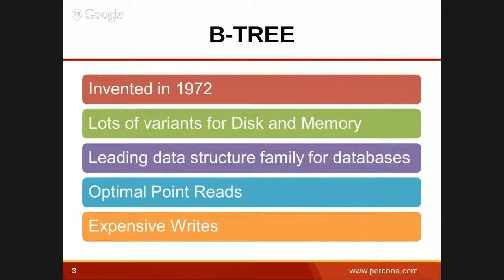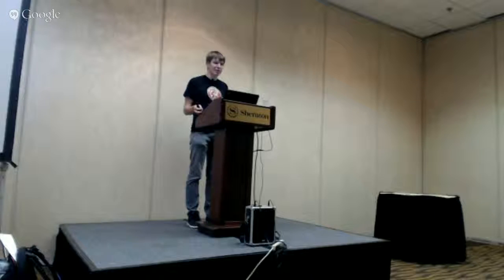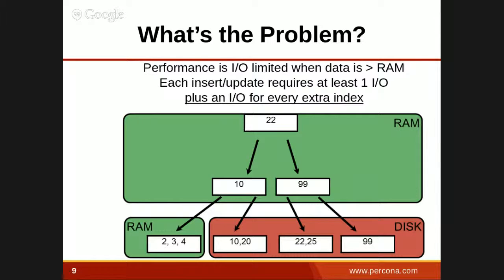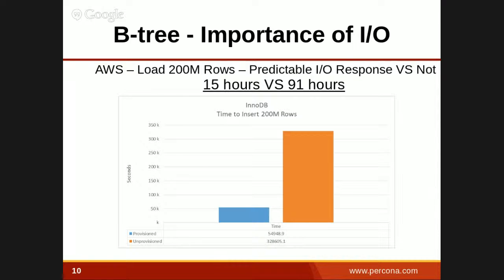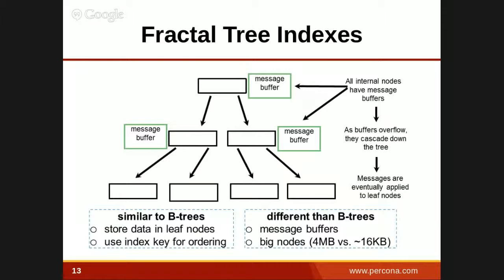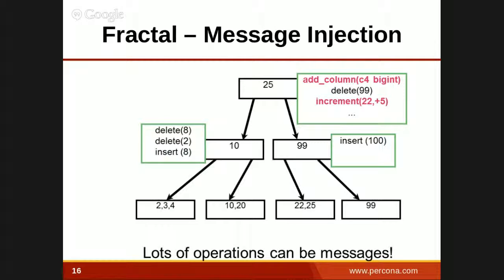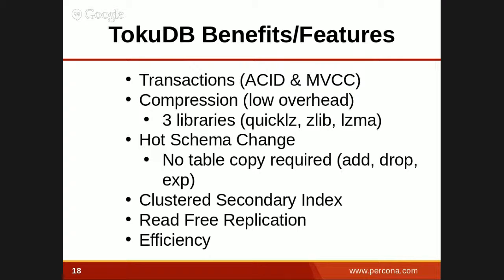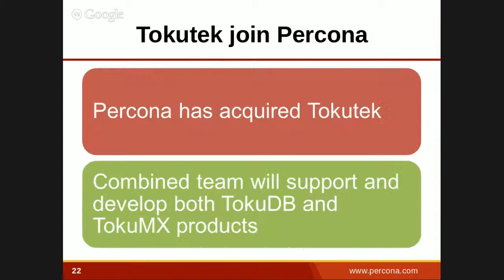Peter Zaitsev - Fractal Tree Indexing and You: The power of TokuDB and TokuMX